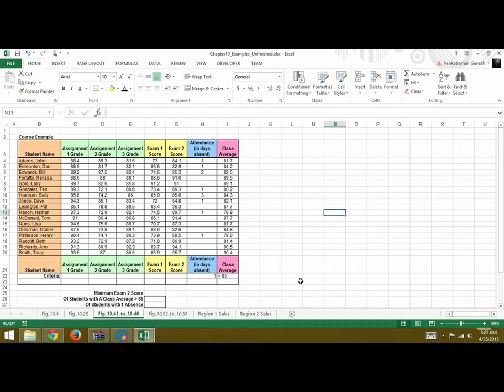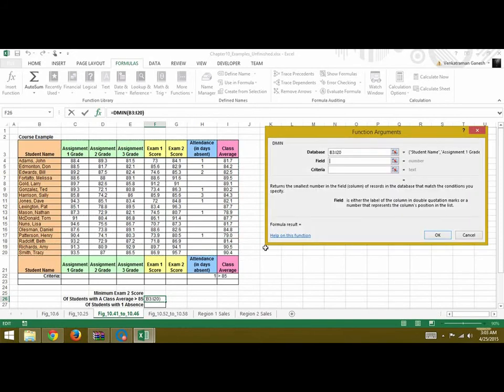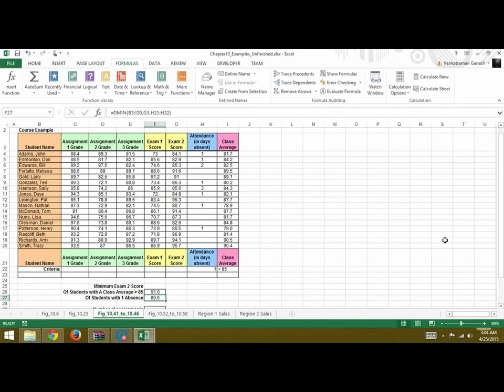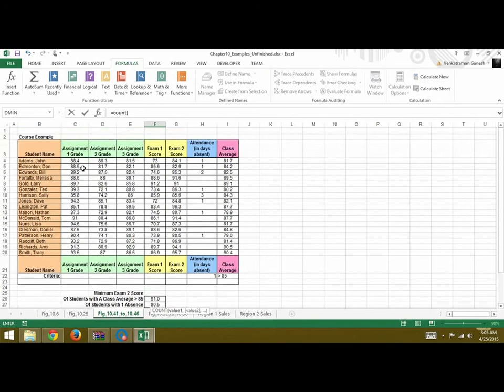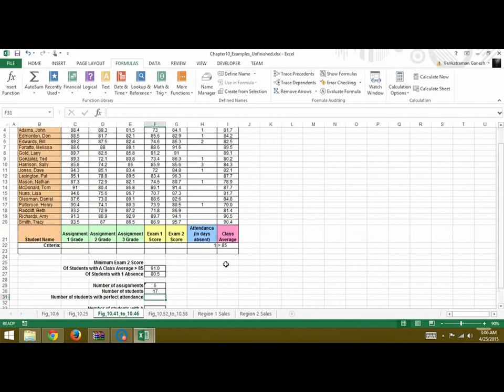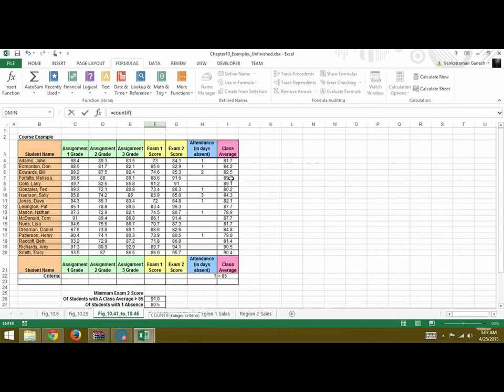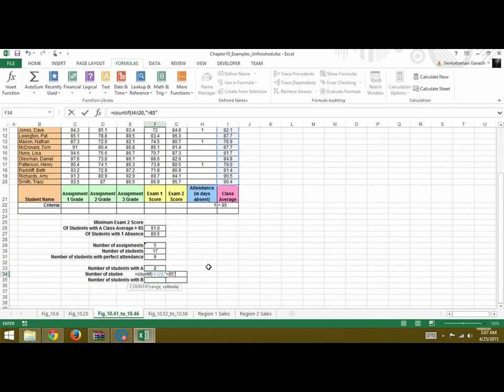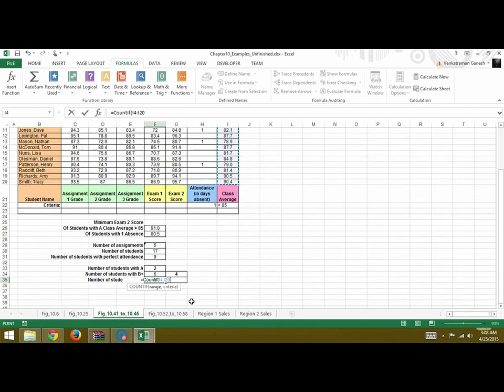Developing Spreadsheet-Based Decision Support Systems Video Fig 10.41 to 10.46